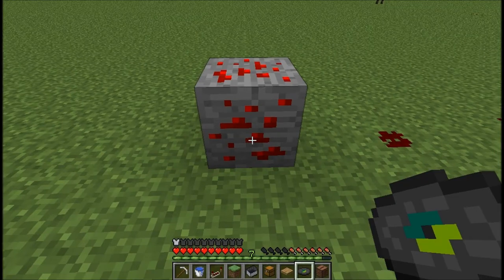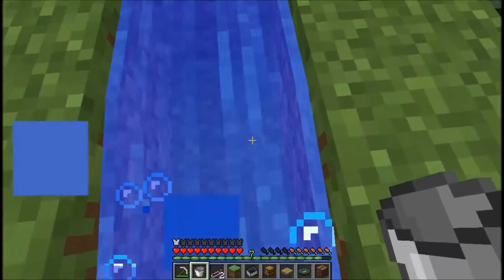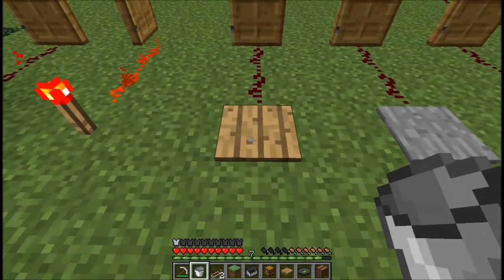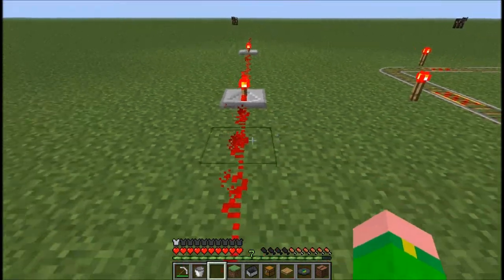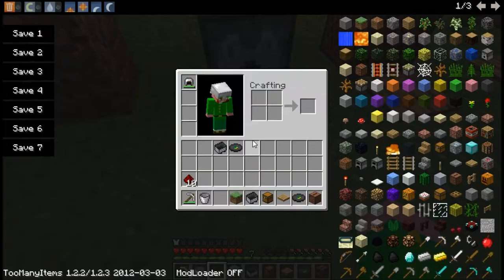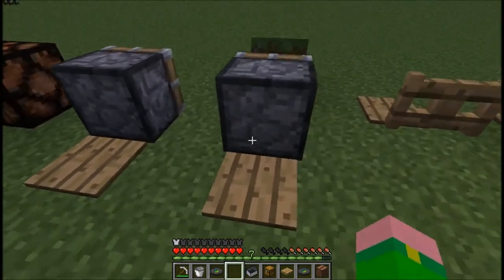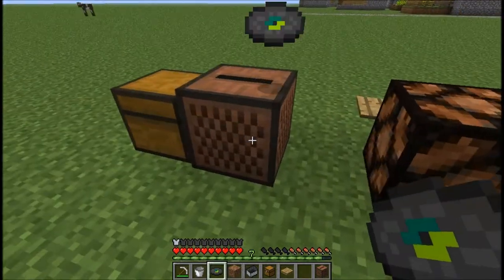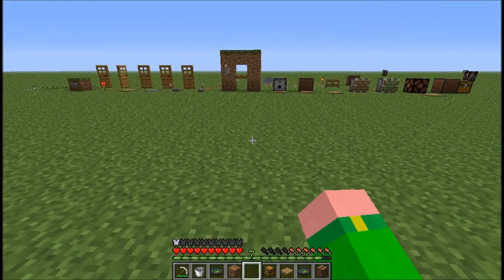Minecraft Mini Tutorials #12 - Redstone Basics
This video will show you the basics on redstone and its uses.Thanks!

Weekly Videos!
I will answer all comments and questions as soon as possible.

Video - Fraps
Audio - Sakar Headset with Microphone
Maker - Windows Movie Maker
Picture - Screenshot + Picnik
Voice - dominicthechameleon
Computer - Lenovo Desktop
Ram - 6 GB
Storage - 1TB
Monitor - 2 Monitors (1 Acer 23" Monitor, 1 Magnovox 32" TV)
Keyboard - Lenovo
Mouse - Lenovo
Internet - Verizon 15/5 mb